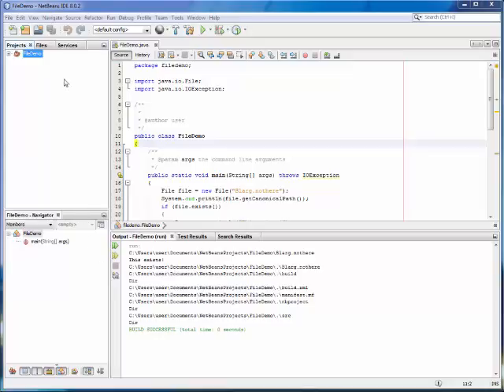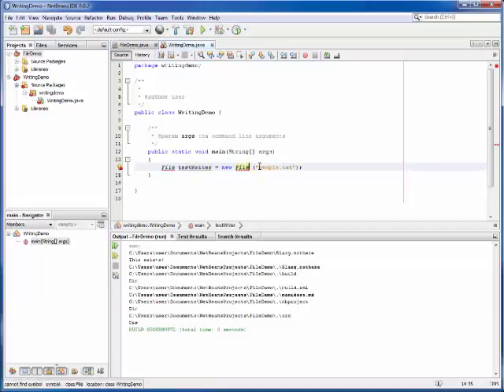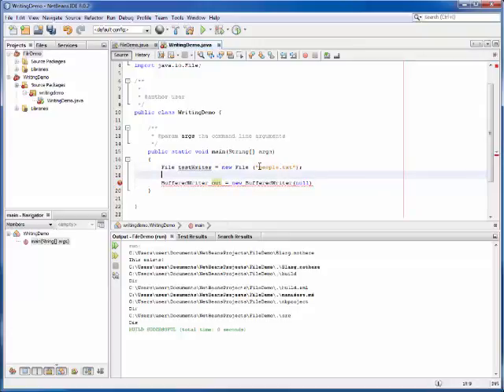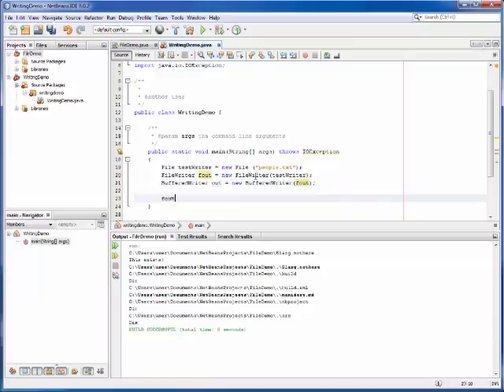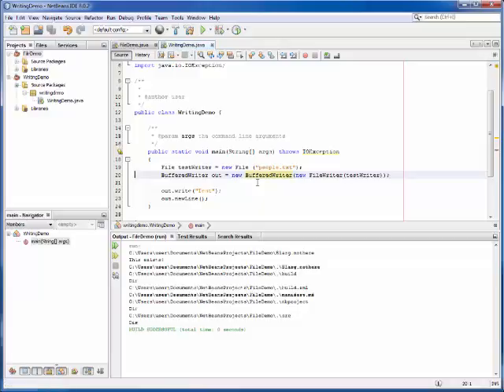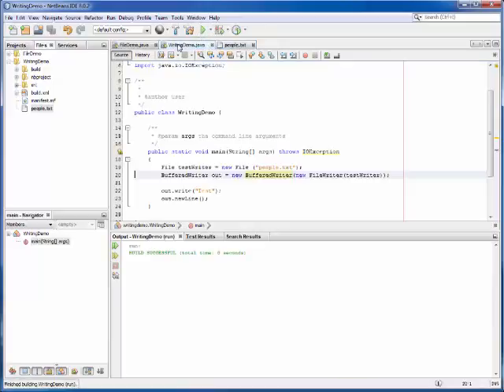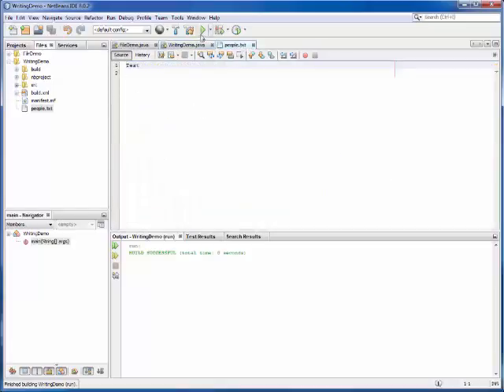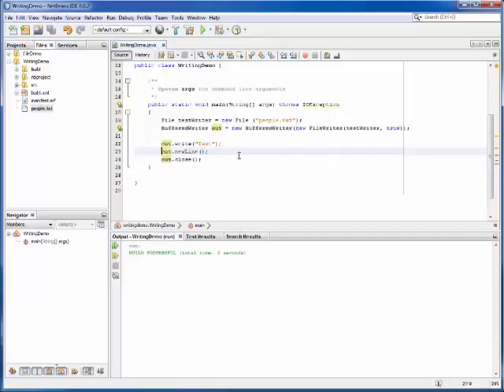2 5 1 Writing Demo